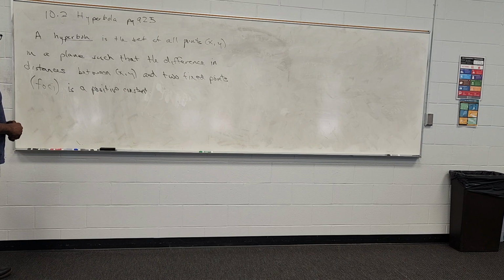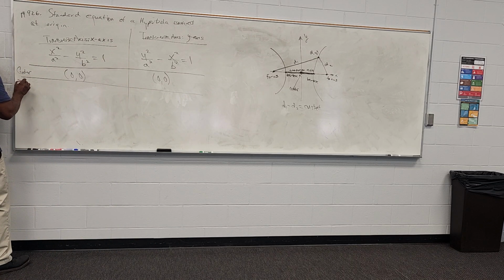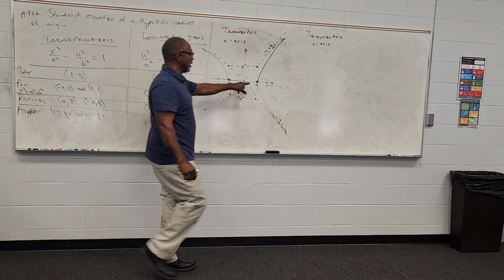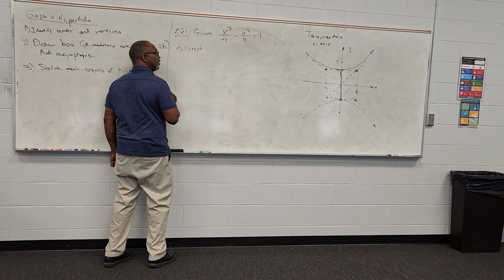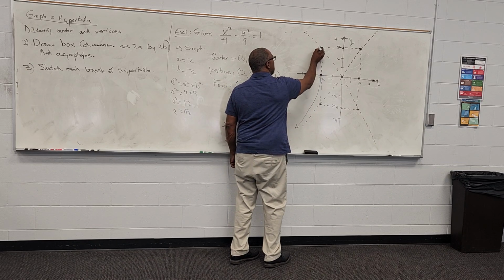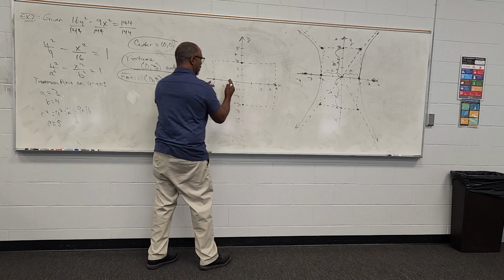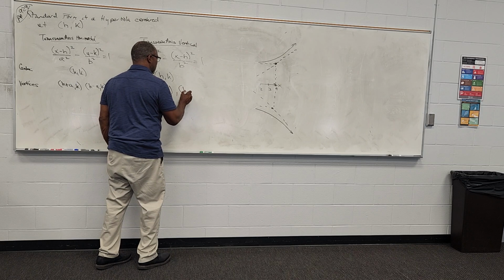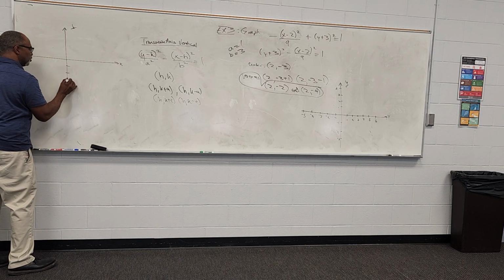Section 10.2 Lecture Video